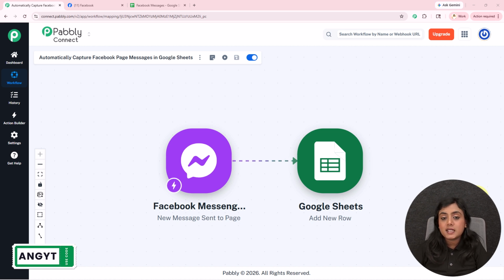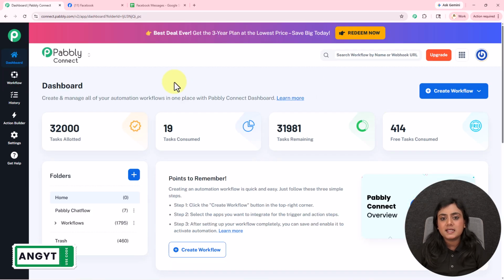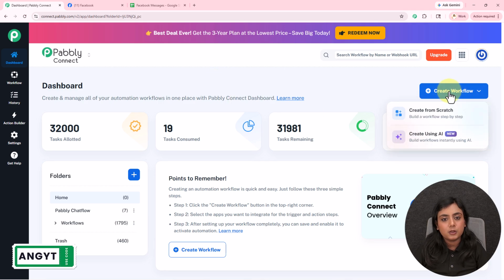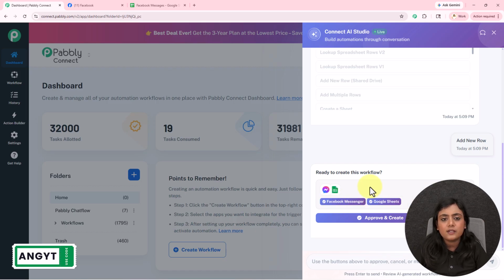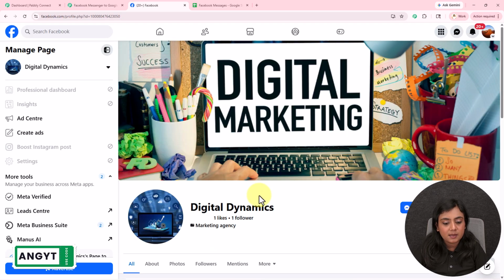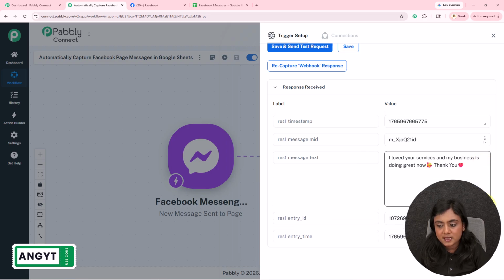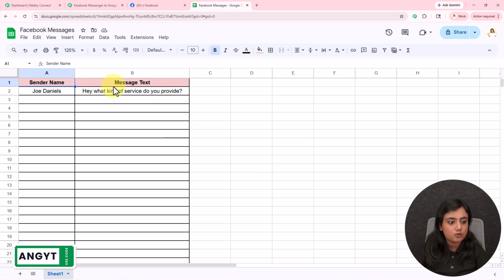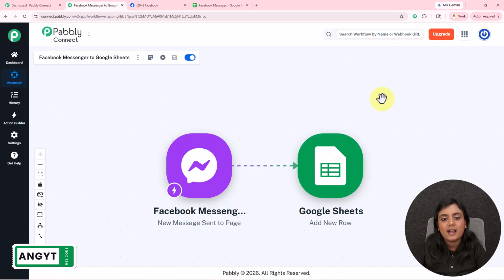Automatically Save Facebook Messages to Google Sheets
In this video, you'll learn how to automatically save Facebook messages directly to Google Sheets. We’ll walk you through the process of connecting Facebook Messenger with Google Sheets to streamline your message management. Pabbly Connect simplifies this task by automating the integration, ensuring that every message is logged without any manual effort. This automation not only saves you time but also helps keep your communications organized and easily accessible.

Use Case:-

Automatically save Facebook Messenger messages to Google Sheets in real time. Every incoming message is captured and stored in a structured format, helping you track conversations, manage customer queries, and maintain records—without manual copying or missing any messages.

Benefits of Pabbly Connect:

1. Automation: Save time, money, and resources by automating tasks.

2. Integration: Connect various web services to create efficient workflows.

3. Security: Enjoy industry-standard security for your data.

4. Scalability: Easily add new applications and services to your workflow.

5. Cost-effective: Choose from plans suitable for different business sizes, with no charges for internal tasks.